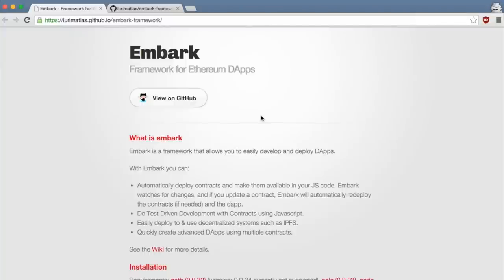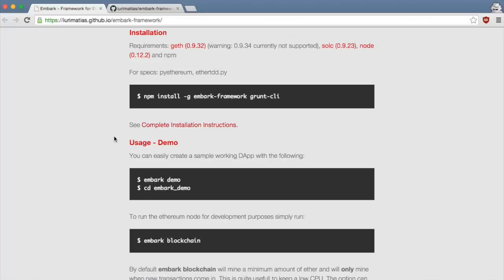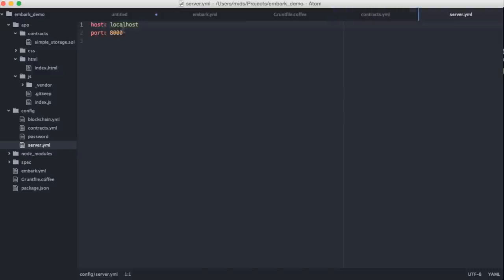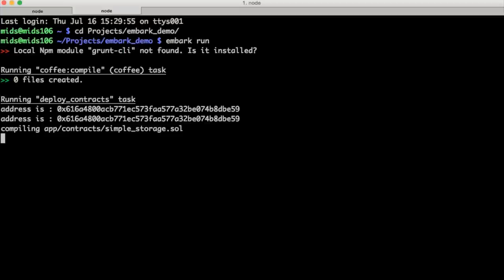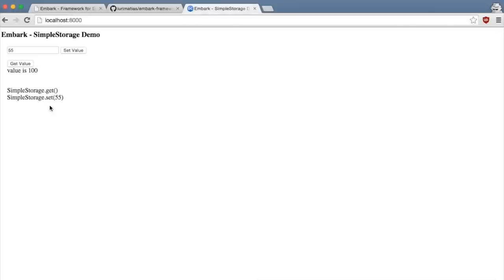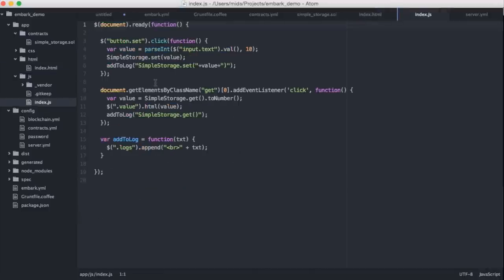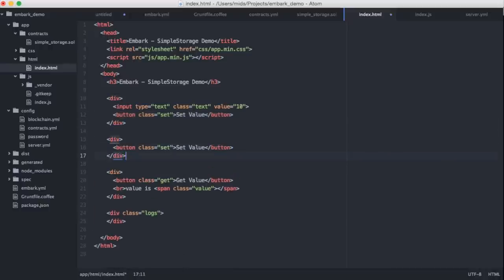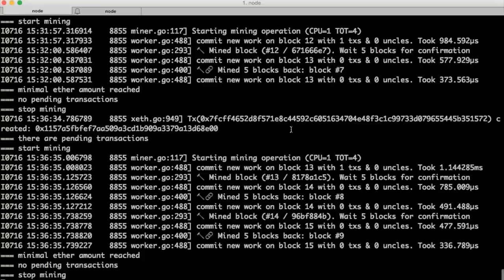Embark: Development Framework for Ethereum DApps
Joris shows Embark, the framework by Iuri Matias for developing and deploying Ethereum DApps.